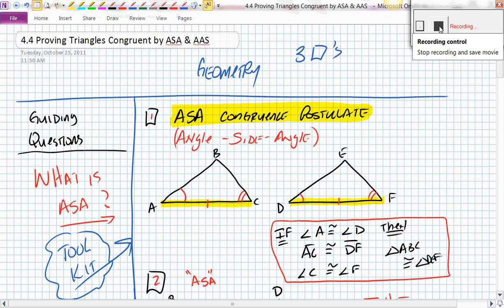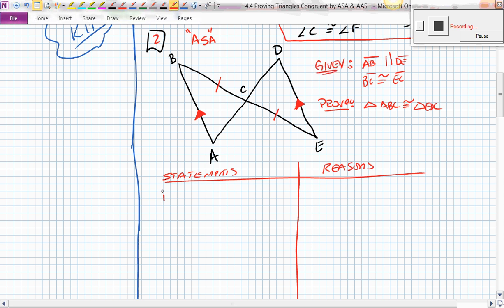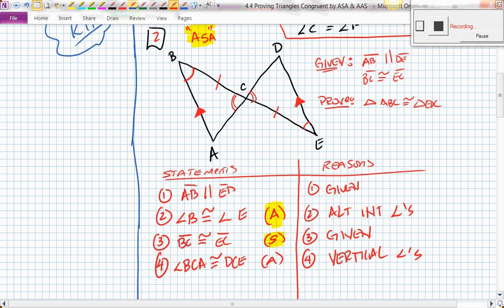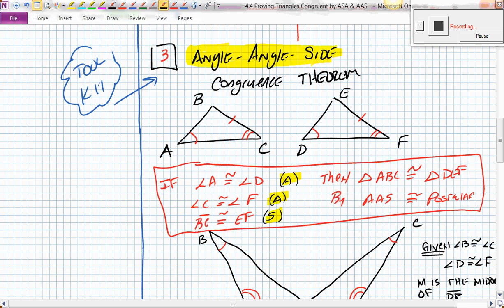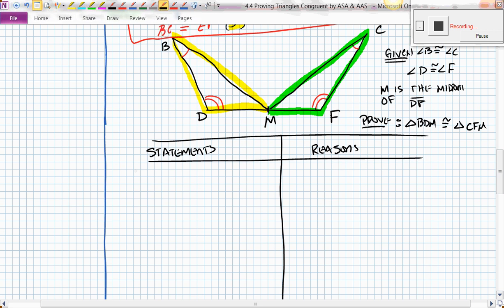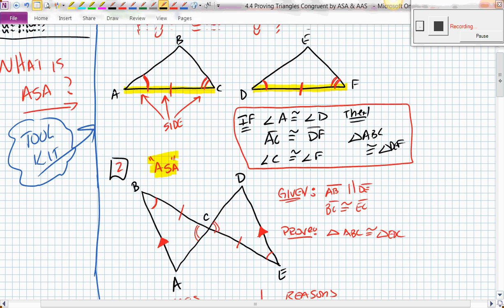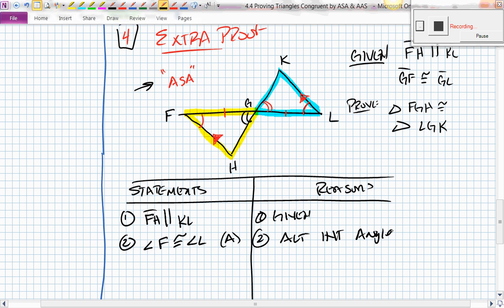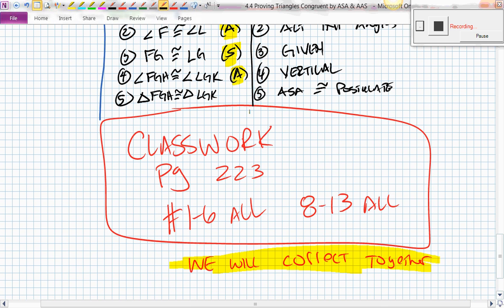4 4 Proving Triangles Congruent by ASA AAS Video